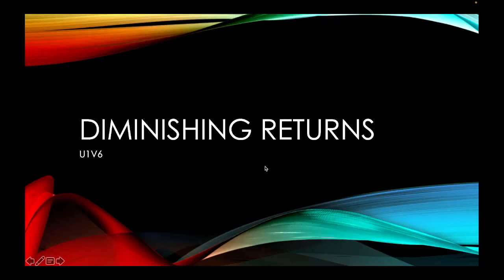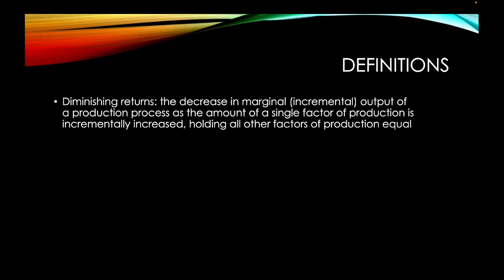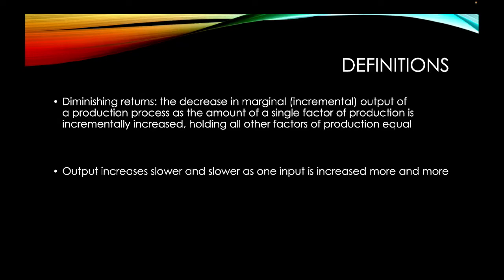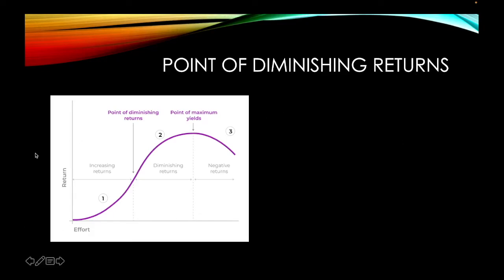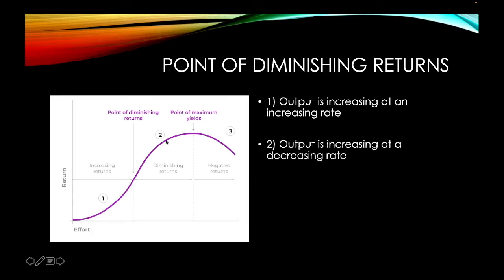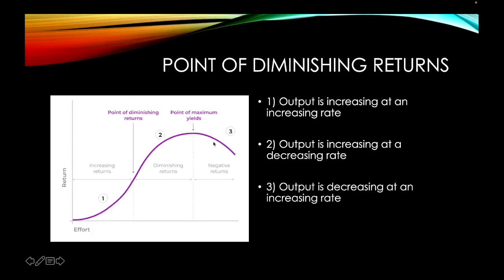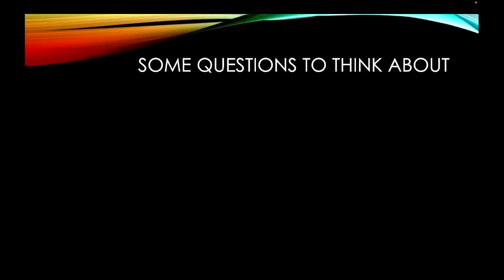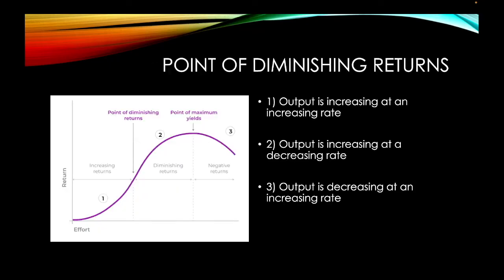U1V6 - Diminishing Returns | EconEssentials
6th Episode of Unit 1 about the Law of Diminishing Returns.